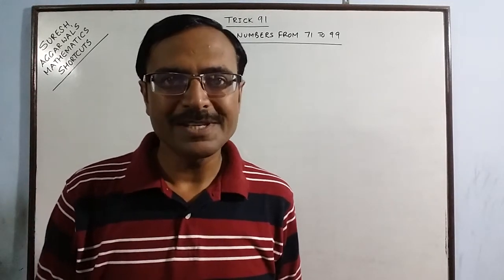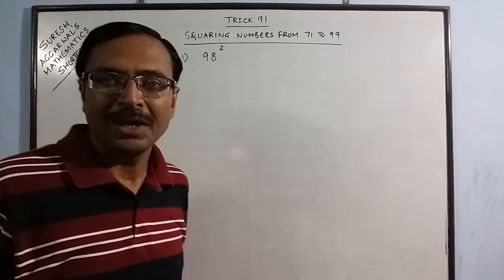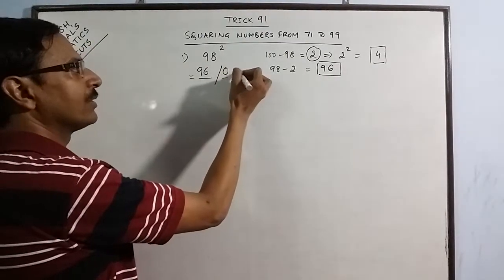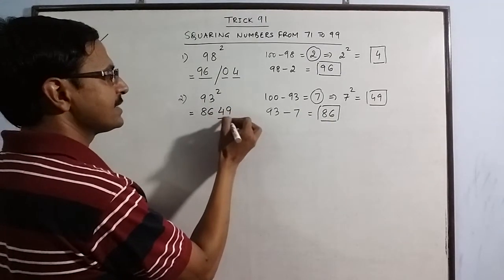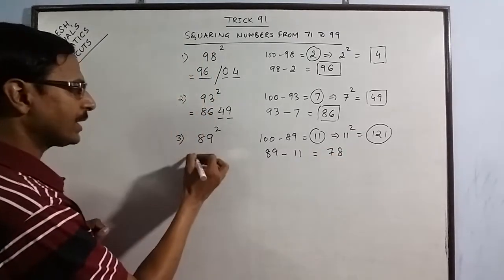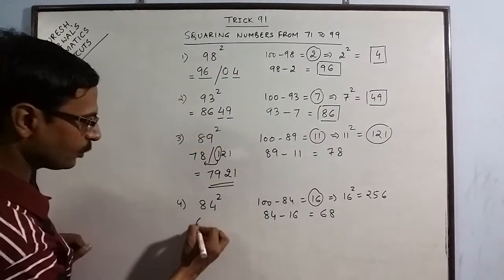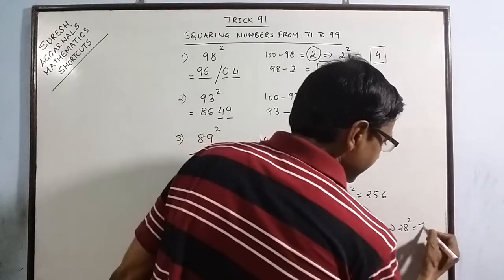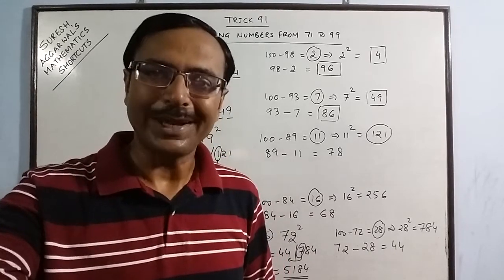Trick 91 - Square 71 to 99 Orally in 3 Seconds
This method is just too good. you can find the square of any number from 71 to 99 orally in just 3 seconds. the method is too good for students of classes VI to XII and for competitions as well. for more such exciting videos...keep visiting: